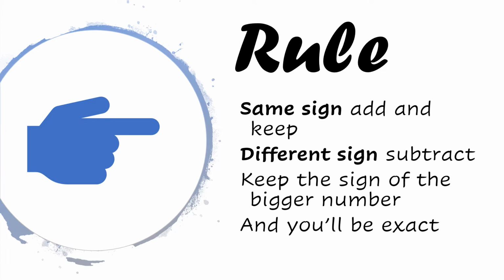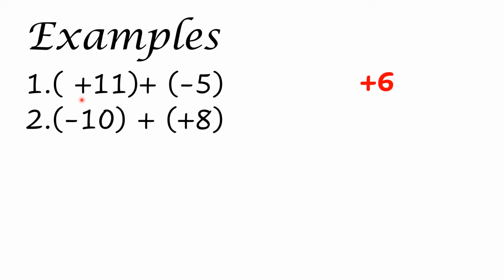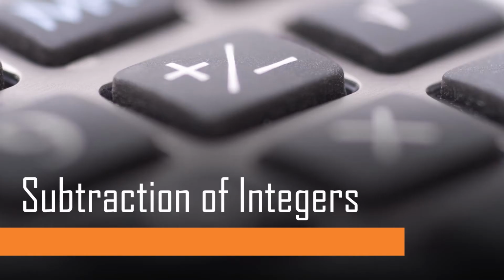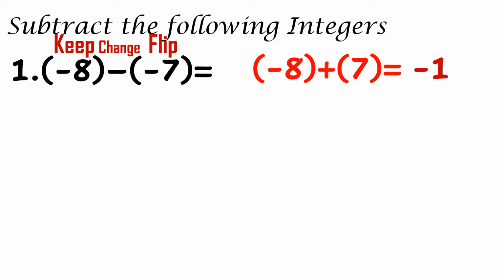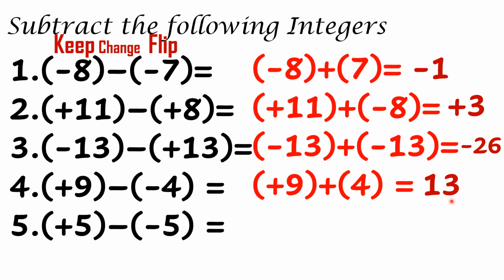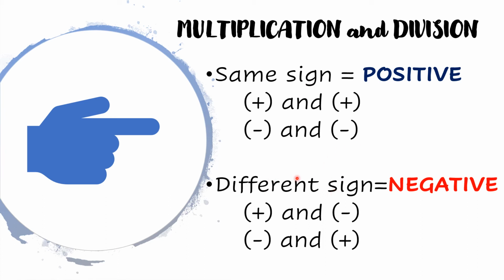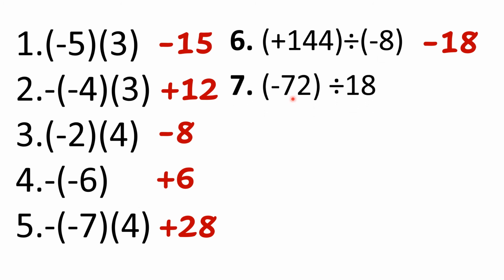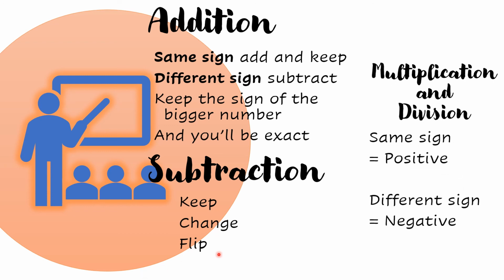Math6 Quarter 2 Week 8 │Basic Operations on Integers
Mathematics 6
Objective:
1. Perform the basic operations on integers